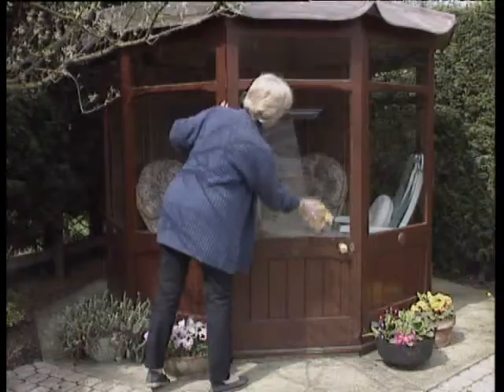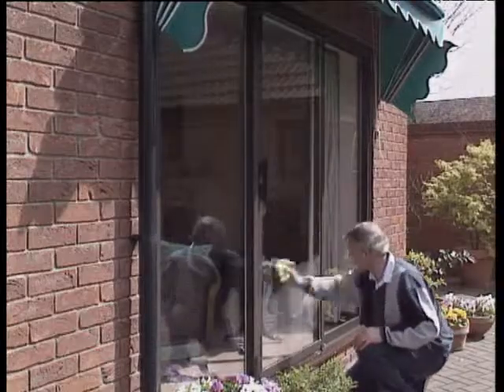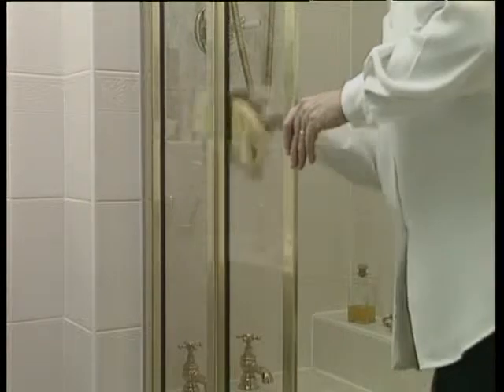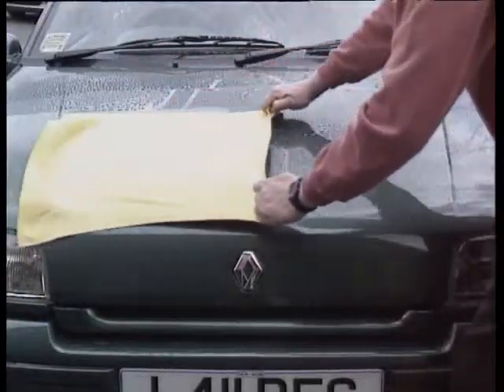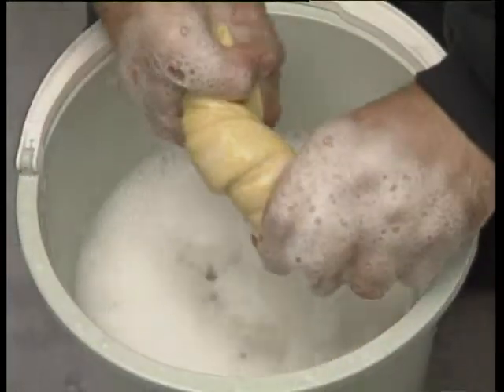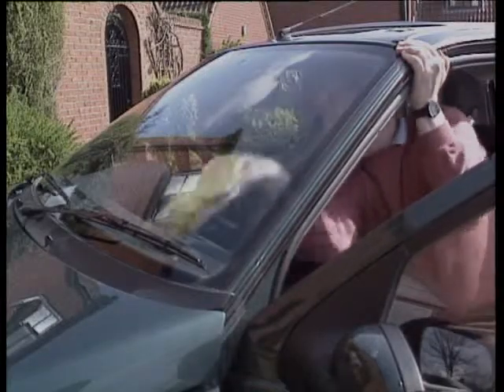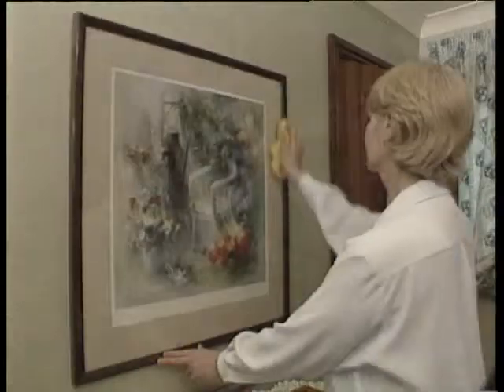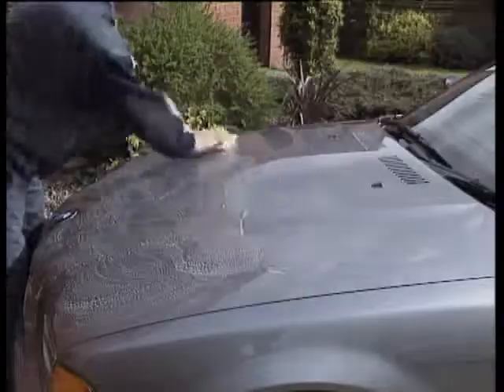Neat Ideas Shammy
Unlike regular cloths, this shammy is perforated allowing extra absorption so it can soak up huge volumes of liquid.  Cleans windows and frames with ease and leaves not trace of streaks or smears.

The long lasting synthetic material won't become slimy with use and can be hand washed with a little soapy water.  £3.00